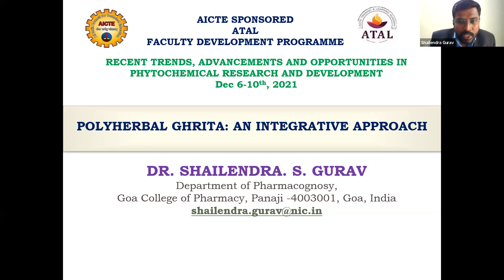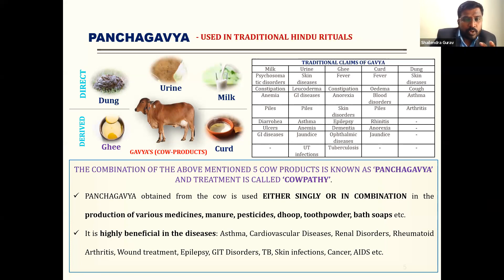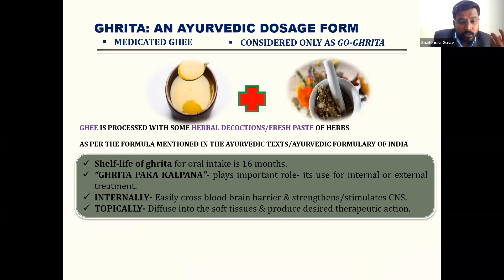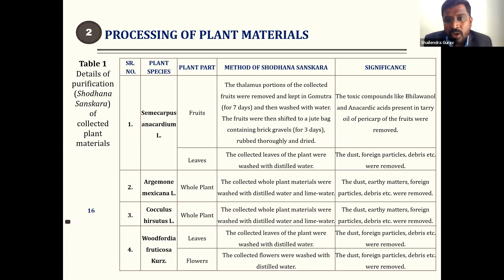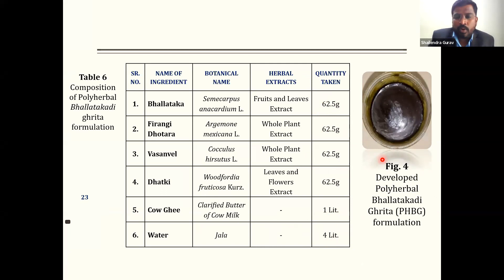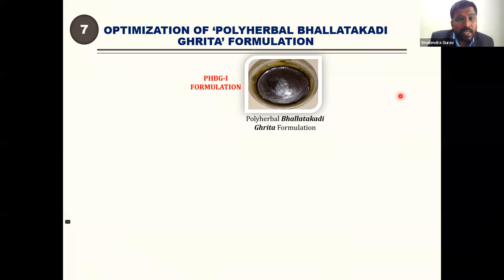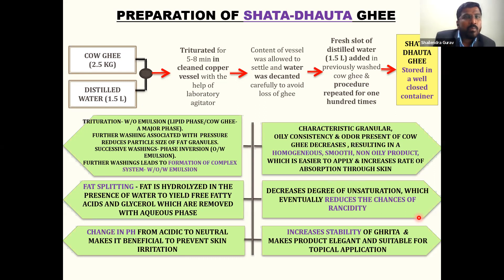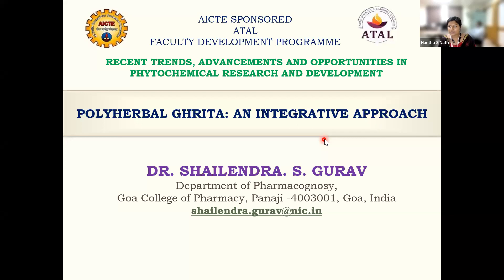ATAL FDP 2021 “Polyherbal Ghrita : An Integrative Approach”.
Scientific session on “PolyherbalGhrita: An integrative approach” by Dr.Shailendra Gurav, Professor, Goa college of Pharmacy, Goa